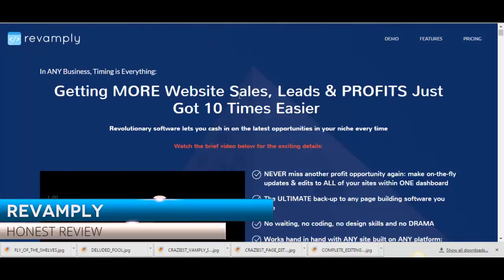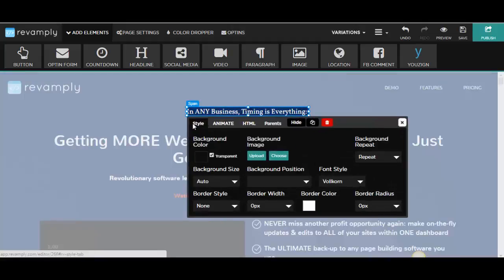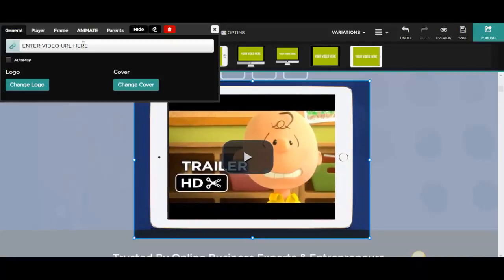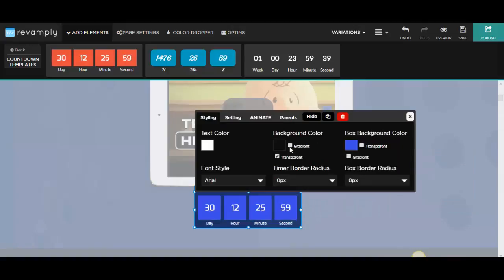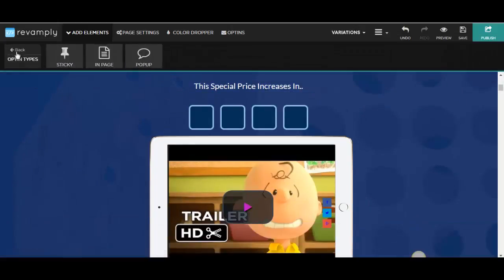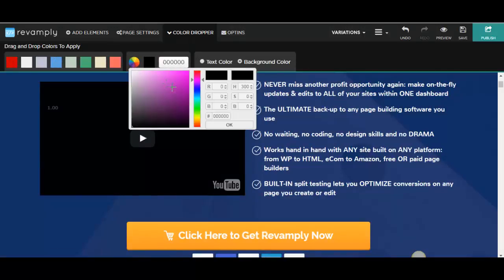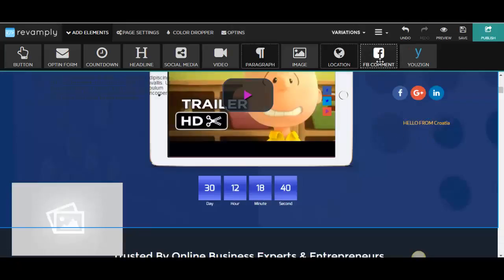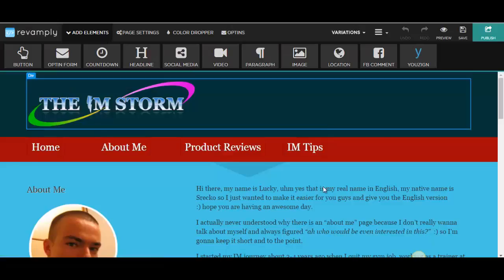Revamply Pro Review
Hey boys and girls today I am doing...what am I doing? What are you doing?!

Aaaa...ok I'm doing Revamply review, which is a web based crrrrazy a$$ page editor like I've never seen before. You might even think I like it, well yes I do do dooo. ooop shuba doop shuba doop...ok enough crazy talk...hah! Yeah right!

Boom! Likes and Dislikes. Right now! Right here! Here we go go gogogo :p

Likes:

omg deep breath...here we go:

- you can drag and drop elements literally anywhere on the screen

- the password protect feature for videos - high five Rohit - high five

- built in mockups for videos - crrrazyyy! :p

- you can animate any element

- the sticky + regular + popup optin forms built in

- WP plugin that allows you to edit any of your WP pages in Revamply + there is I believe an update coming that will allow you to simply upload any website you have edited into your WP site

- the undo/redo buttons

- the drop color feature - where you simply select the color and drag and drop it into any section

- Youzign integration

- oh the location feature

- the built in fb comments widget

- specific tablet/mobile editor is coming soon

Dislikes:

- when you click on the element it opens up one editing window, when you double click it, it opens up another. However you cannot click on the element once and then again just double click it to go to the other editing window for that element. You have to click away or deselect the elements and then double click it to go to the other editing window. I would like this changed so that you can double click the element when it is already selected to switch to the other editing window. Bam! I do bvelieve I actually wrote that so that it actually makes sense. Booyaah! :)

- I would like to be able to center any element - like in Youzign for example, but this feature is coming in an update

Personal Summary:

This is one of a kind page editor. Imagine this. You are an affiliate and they set up a sales page or a bonus page preview page - copy + paste it into Revamply, add your bonuses, add your review video, BAM, done.

Or a business doesn't have a mobile responsive website and there is an update coming for Revamply that will allow you to have a mobile specific editor. You add Revamply code to their website or the plugin if it's in WP, edit it in Revamply and done.

This will definitely give you gigantic editing freedom and increase the speed of building/editing pages. So yeah, I do recommend you get this and also there will be updates and support because I know Sam and Rohit and they will keep updating it and take care of their customers as well. Btw Rohit, Sam...can I get uhmm like a protein thingy dring, chocolate flavor with like a cherry on top. aaaa, ok they're busy with the launch right now, but they'll mail it to me later for sh!zzle ;)

Related search :
Revamply
Revamply Review
Revamply Bonus
Revamply Reviews
Revamply Discount
Revamply Demo
Revamply Testimonial
Sam Bakker